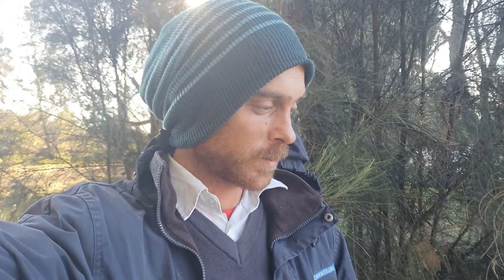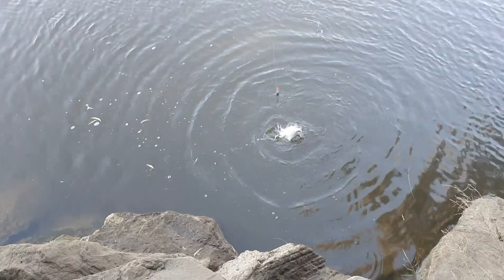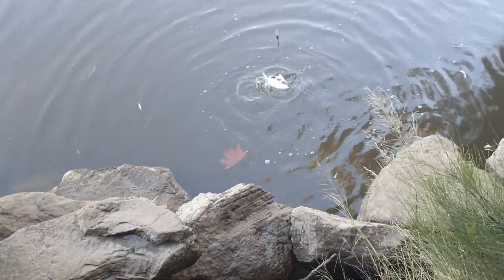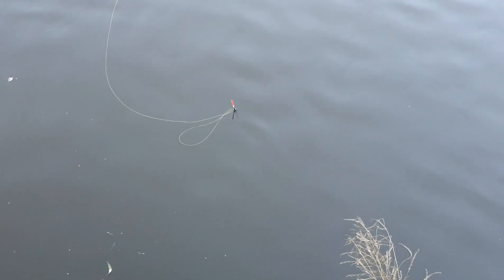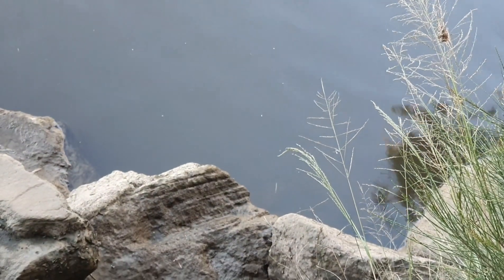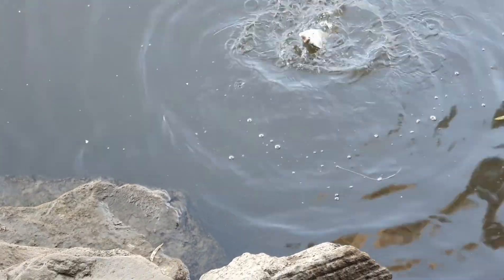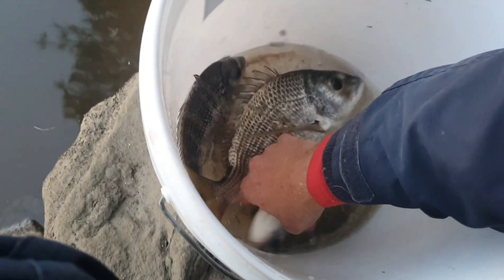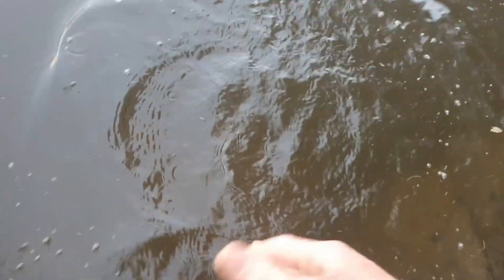Georges River I Float Fishing For Bream.